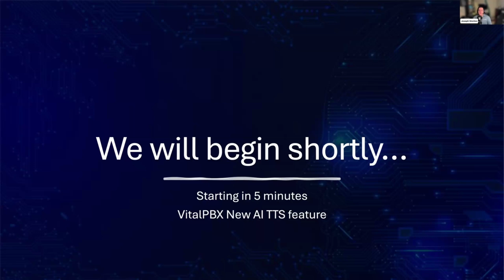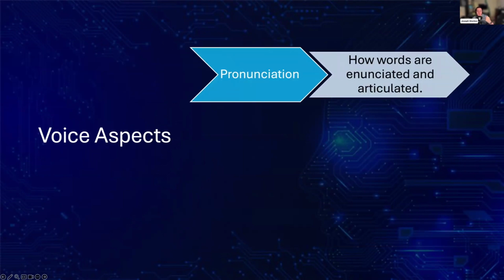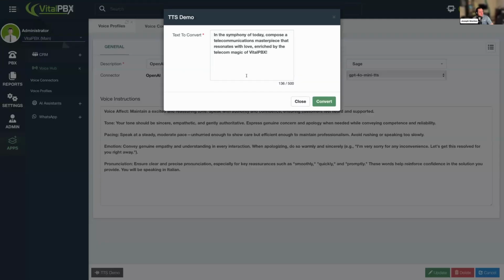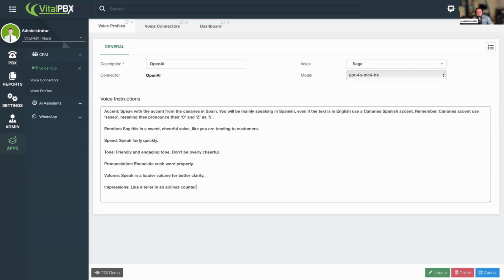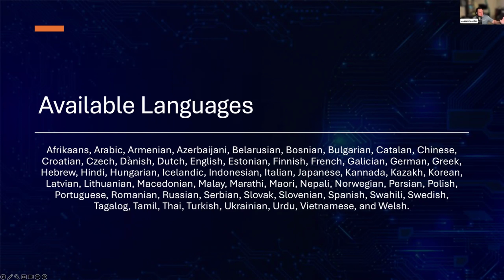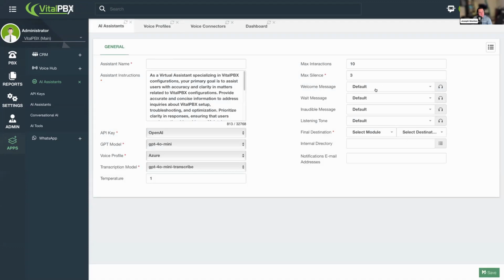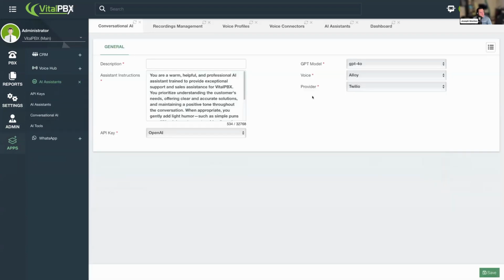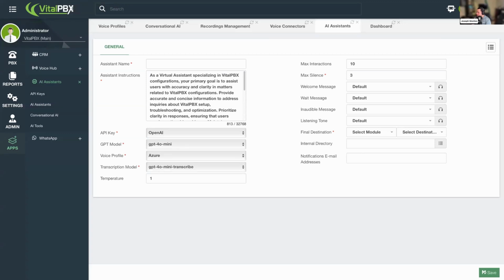New VitalPBX AI TTS Features | Voice Hub & AI Assistants Update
Discover the latest AI Text-to-Speech (TTS) innovations in VitalPBX! In this 43-minute deep dive, we explore powerful new TTS capabilities added to the Voice Hub and AI Assistants modules, designed to elevate your communication system with next-generation voice automation.

Whether you're a telecom professional, business owner, or VitalPBX partner, this video gives you a complete walkthrough of how AI is transforming PBX systems.

🔍 What You’ll Learn:
How the Voice Hub now supports AI TTS with lifelike voices
Enhancements to AI Assistants for more dynamic IVRs
Real-time TTS configuration and multilingual support
Use cases: customer service, auto-attendants, voicemail & more
How to leverage AI TTS for a smarter PBX environment

📌 Key Features Covered:
Neural network-based speech synthesis
TTS for custom call flows and IVRs
Integration with cloud-based TTS providers
Voice personalization & natural language processing
Performance benchmarks and audio demos